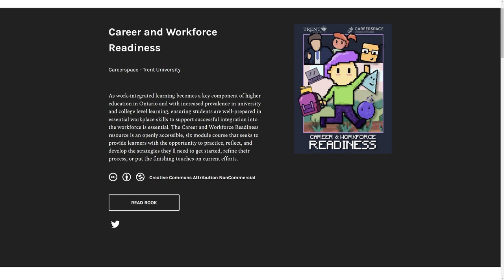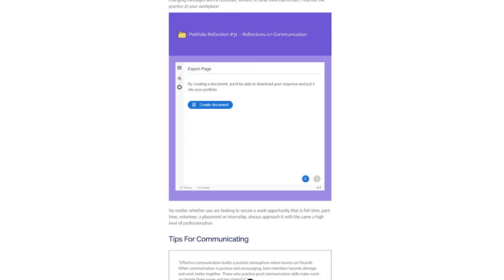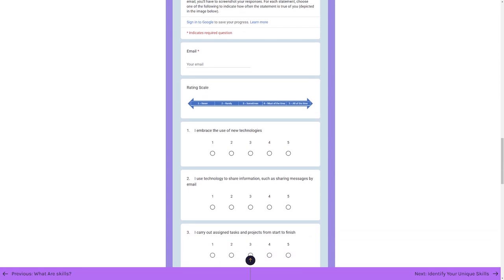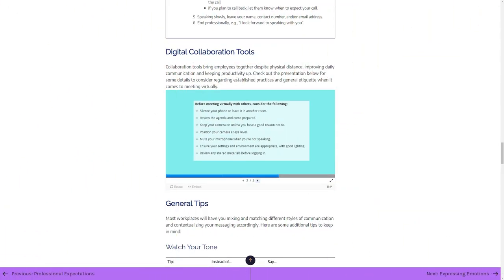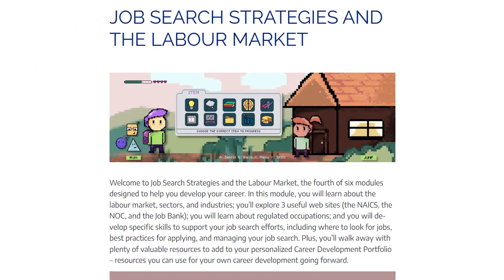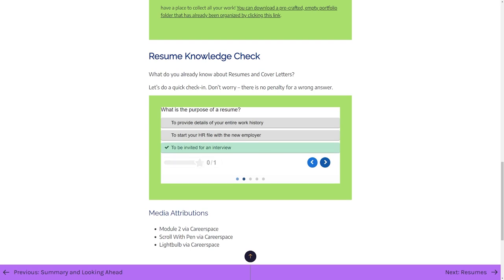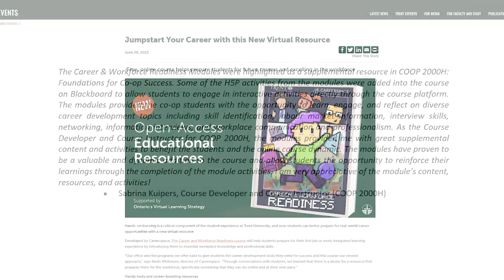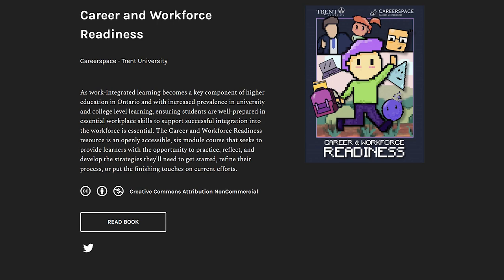What is Career and Workforce Readiness?